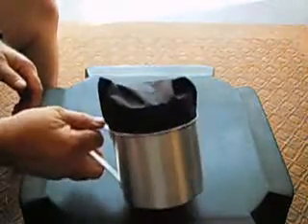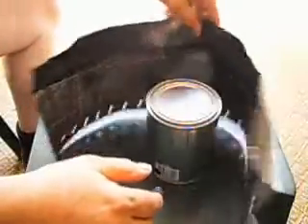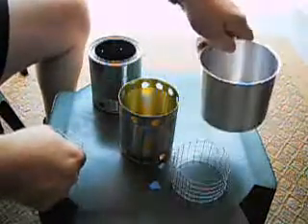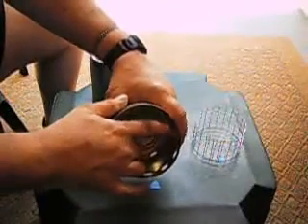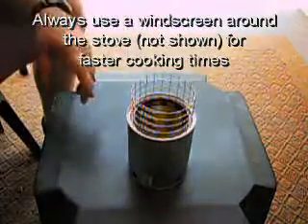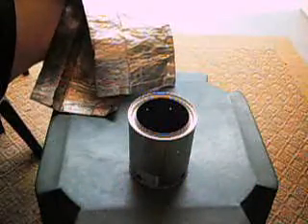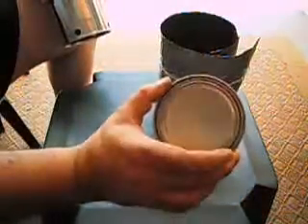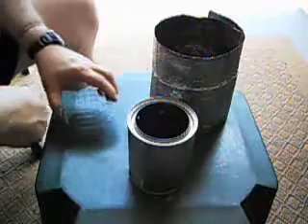J. Falk's Bushwhacker Stove - Tips & Tricks - Video #3 - Part 1 of 2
Tips and tricks for using J. Falk's Bushwhacker Wood Gas Stove. Video #3 - Part 1 of 2.